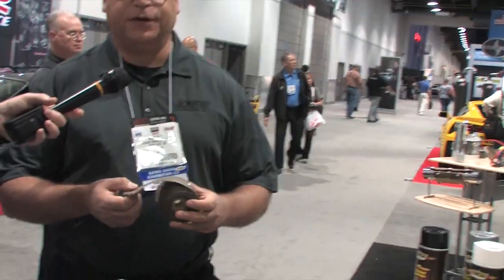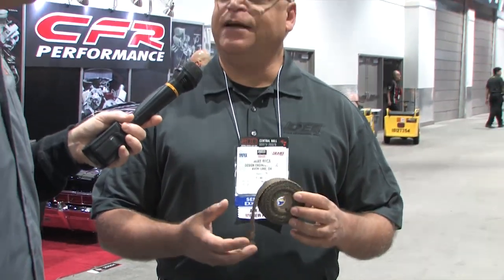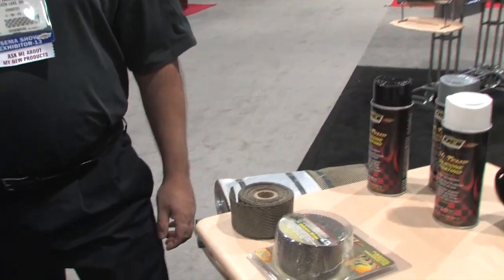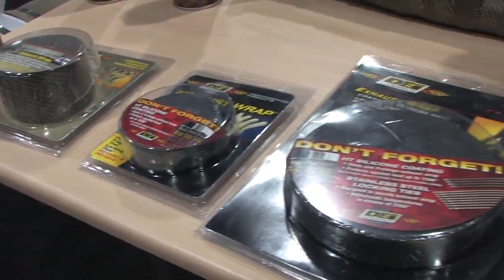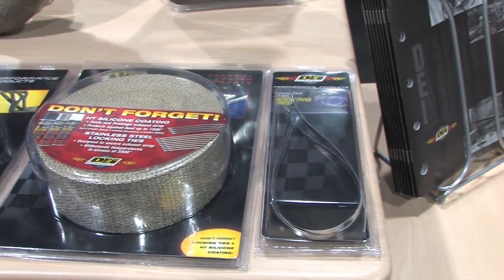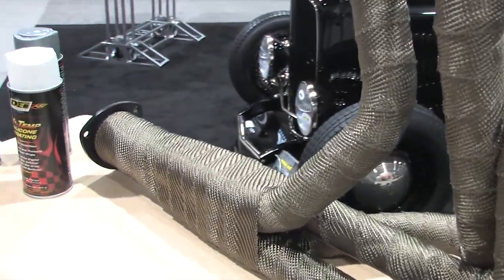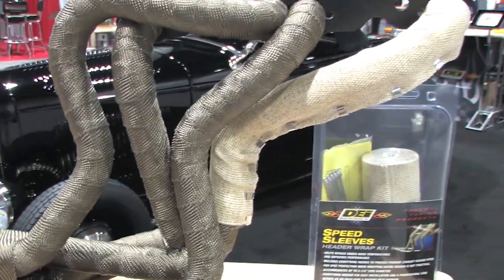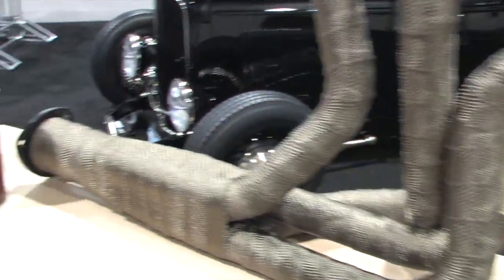Design Engineering Titanium Exhaust Wrap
The enemy of every engine is HEAT and Design Engineering specializes in displacing and, deflecting heat away from sensitive parts under the hood.  At SEMA 2013 Mark Nolan and the GaragePros gang got to see DEI's Titanium Exhaust Wrap that can withstand temperatures up to 1800 degrees...guess that is why the design was based off of lava rock.